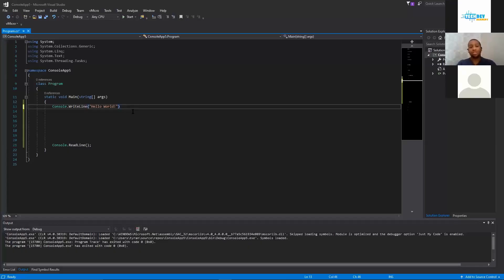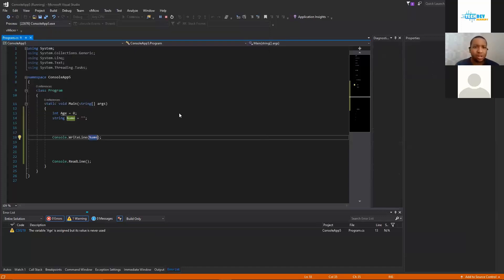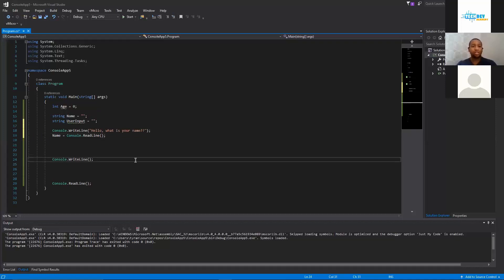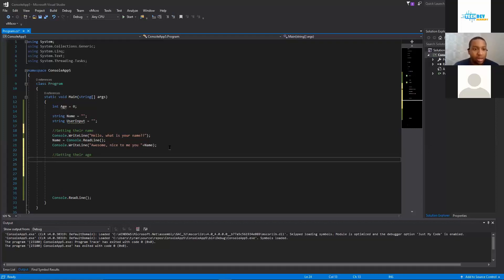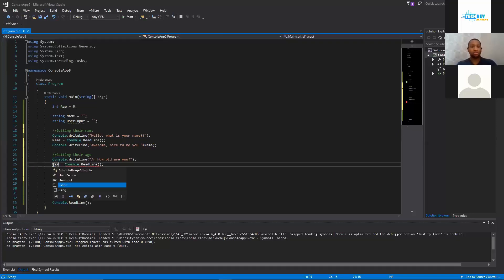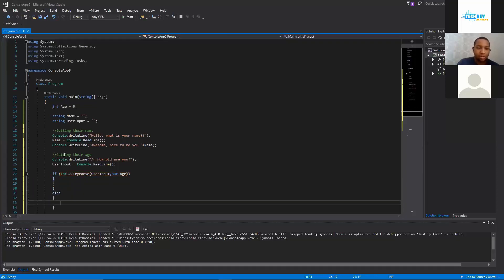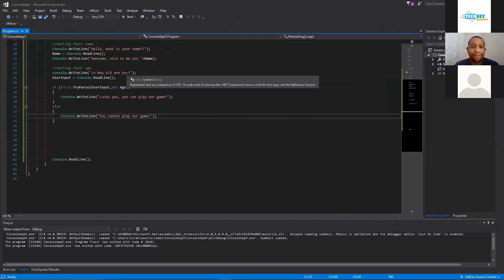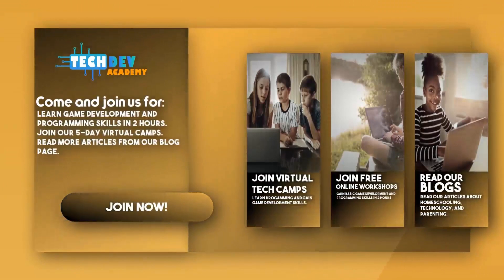C Sharp Console Age Verification Program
In this video you will learn how to write console application that verify age of the user to enter a game.

We hope you enjoy this short clip from one of our FREE C_Sharp workshops for kids.